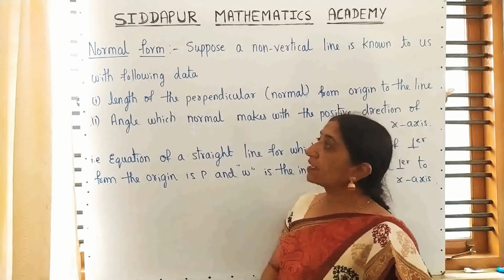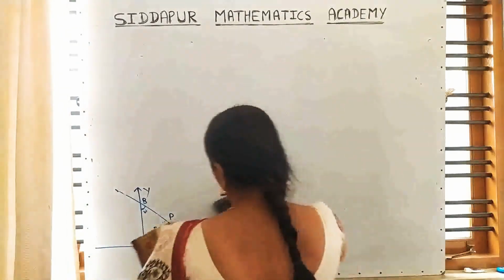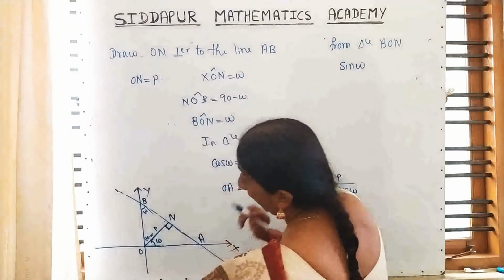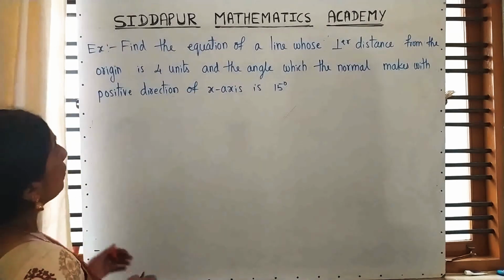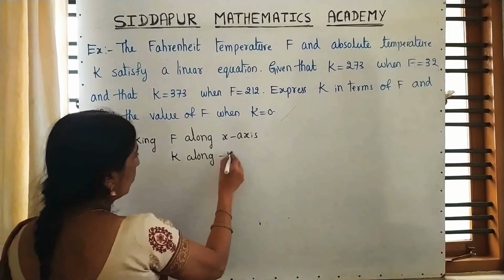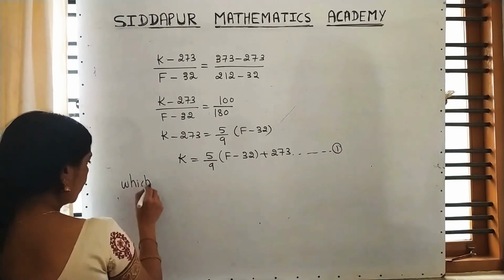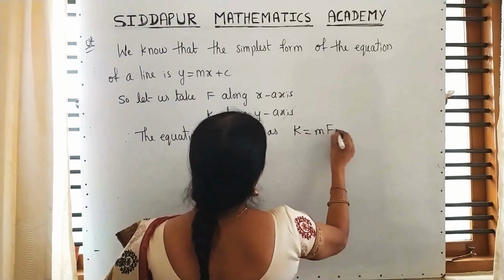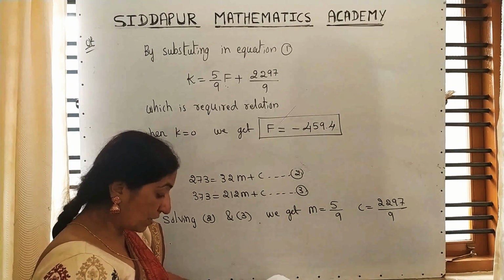PUC 1st year, Chapter 10:STRAIGHT LINES ( Normal form) ,Part 9,By Surekha. P. Siddapur mam